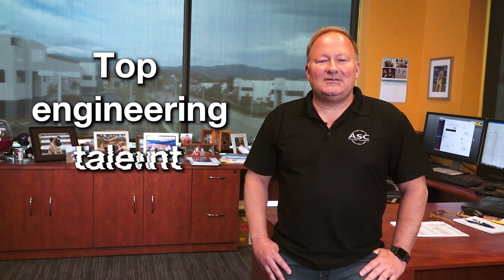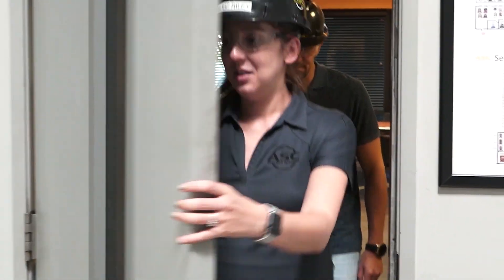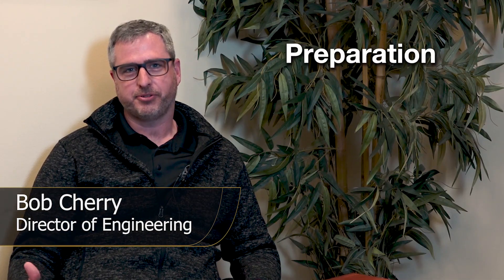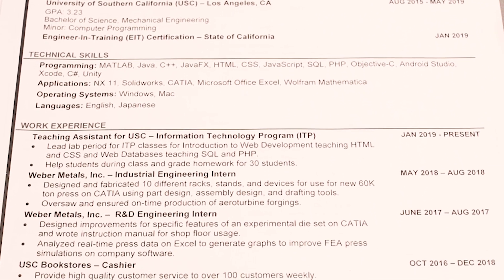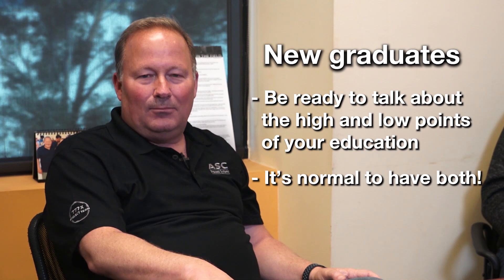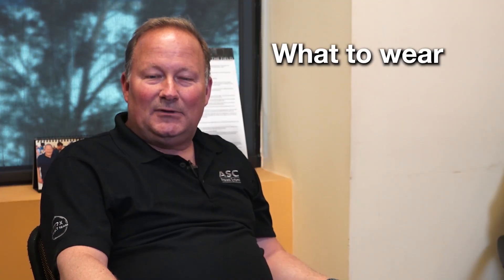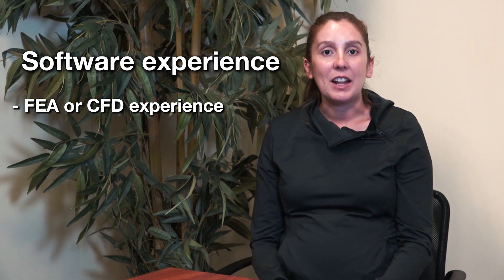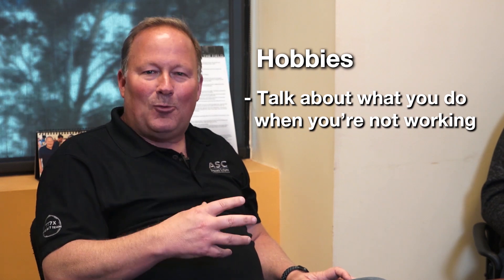Interviewing for an Engineering Position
Whether you just came out of school or you've got years of experience, interviewing for a new job can be a daunting experience. In this video check in with our president Dave Mason and the engineering managers who will all walk you through our process from start to finish!